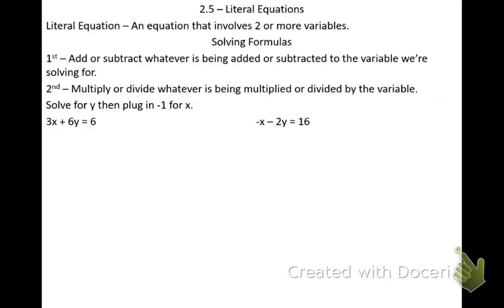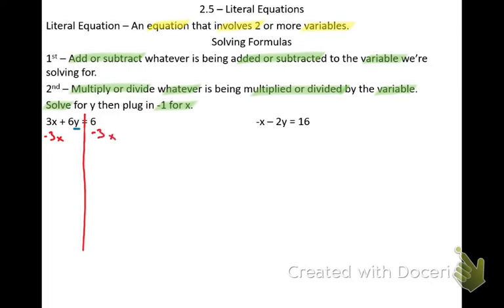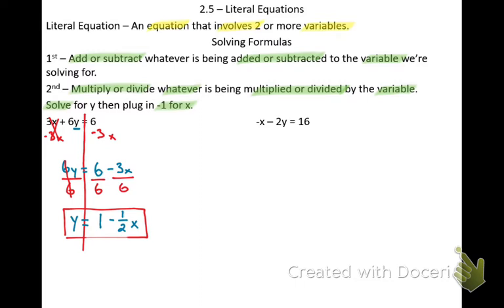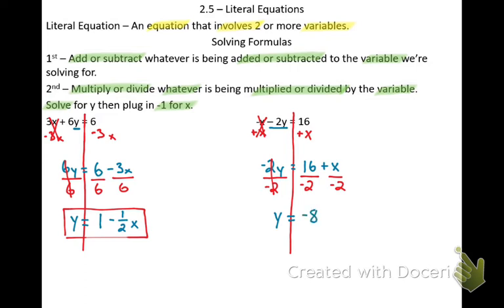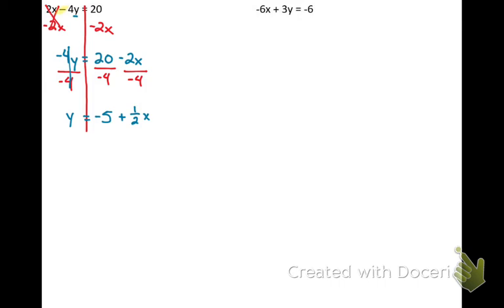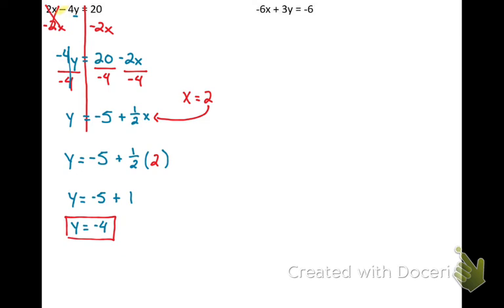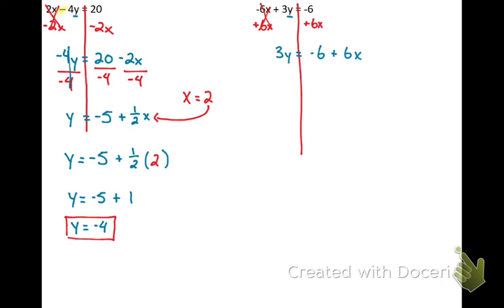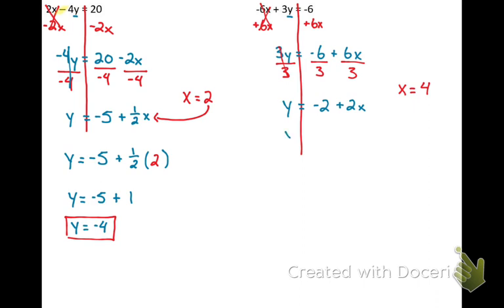Algebra 1 - 2.5